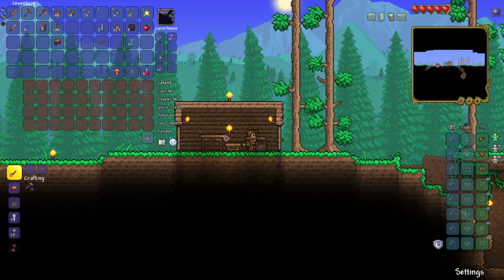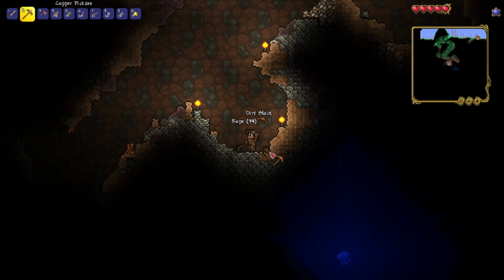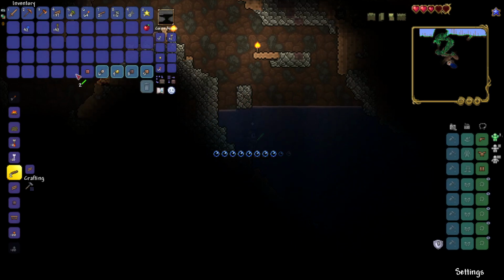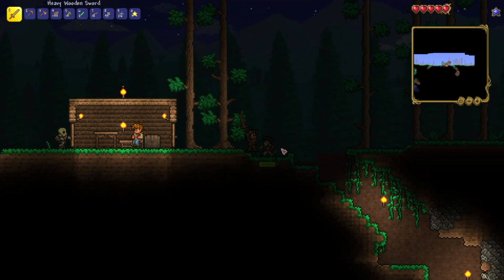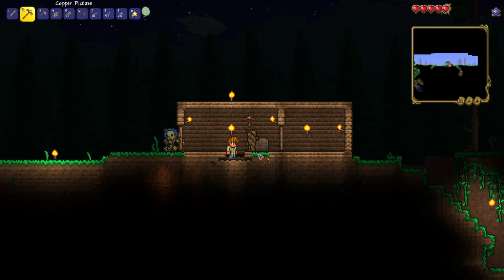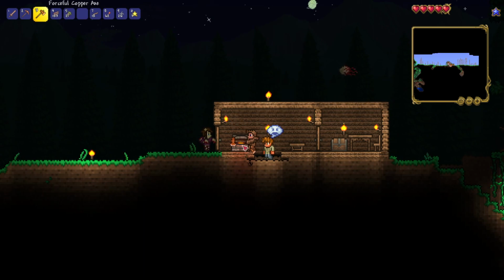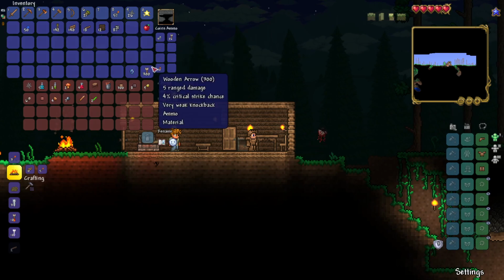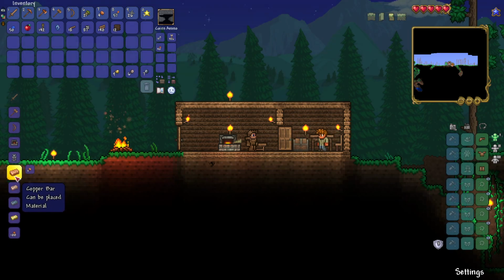"House Expansion" - Episode 3 - Terraria Let's Play